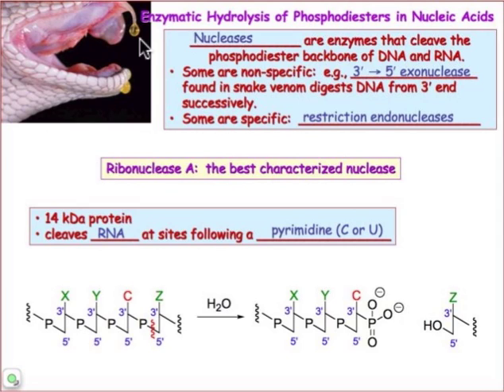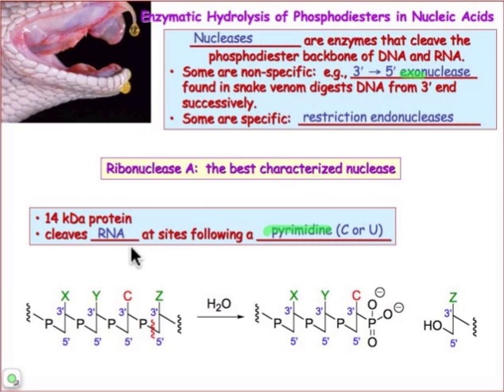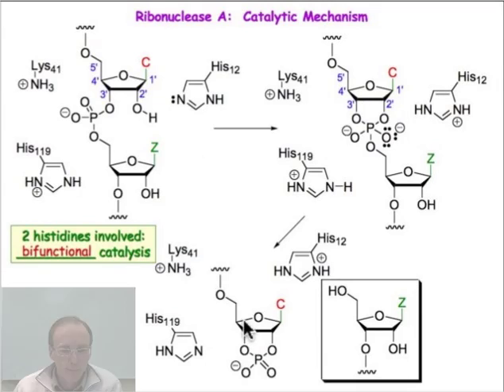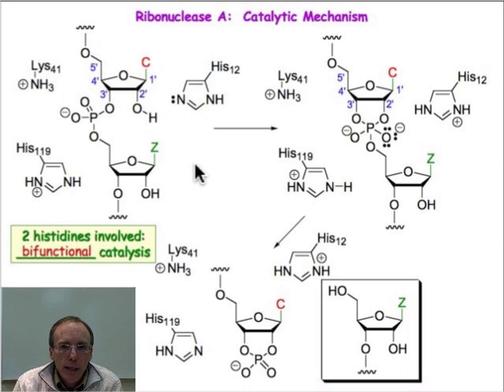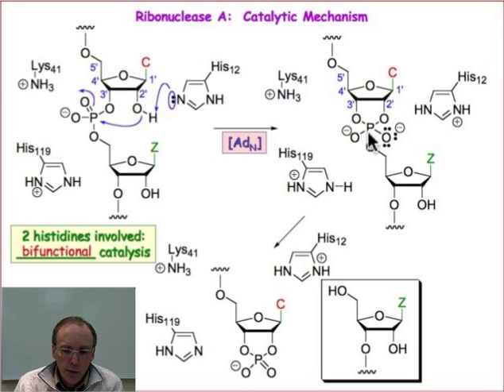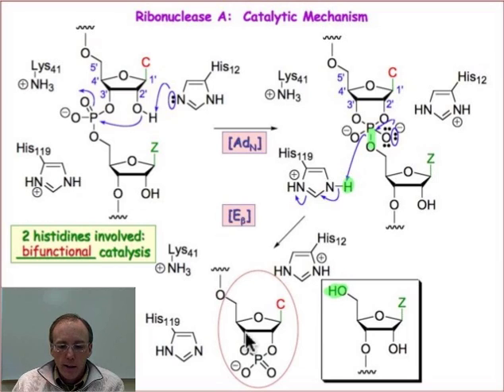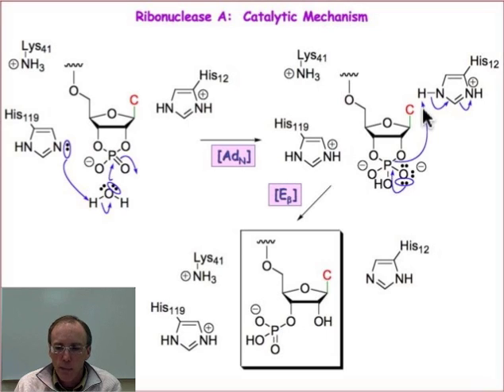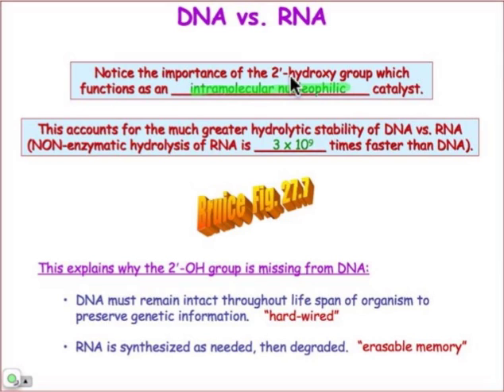Enzymatic Hydrolysis of Phosphodiesters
Hydrolysis of phosphodiesters in nucleic acids leads to the breakdown of DNA and RNA, a mechanism of biological defense. Learn more in this webcast!